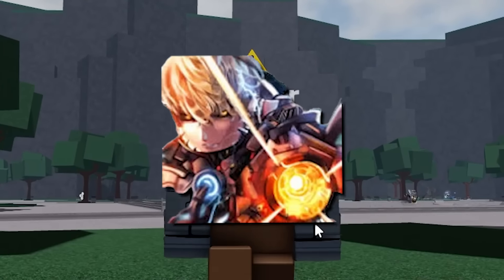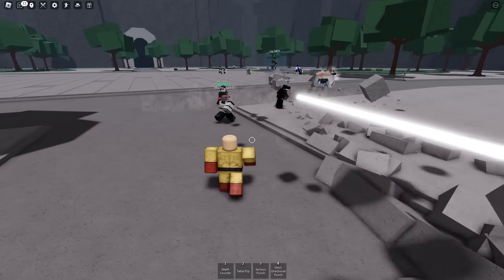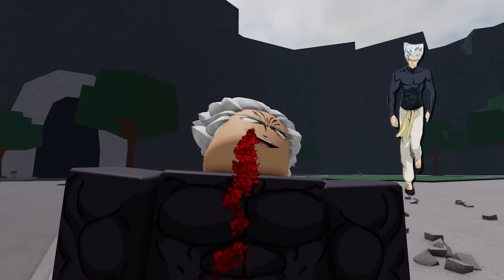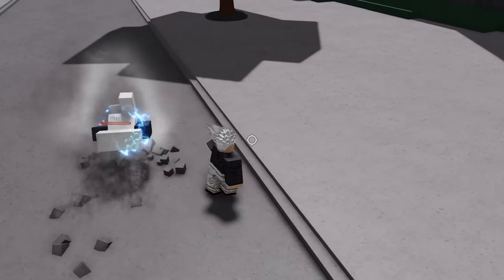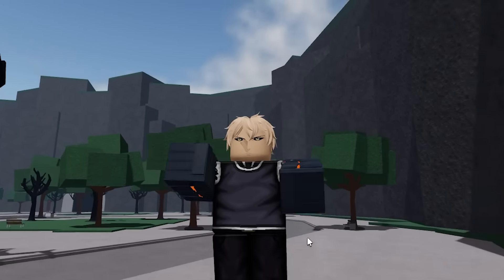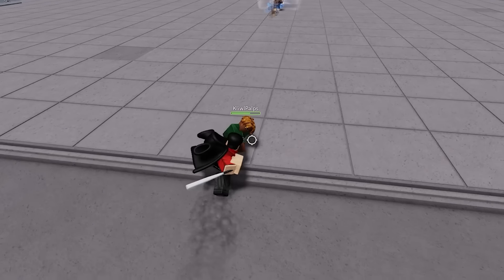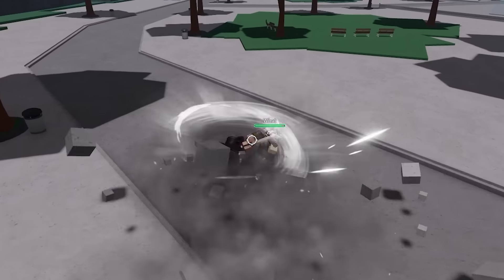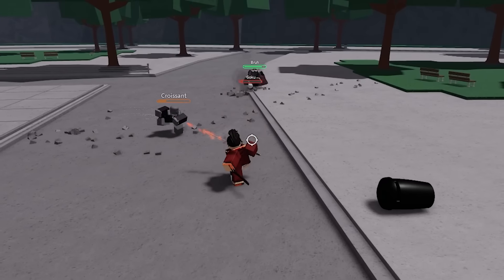i Used EVERY ULTIMATE MODE in Roblox The Strongest Battlegrounds..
in this video i try to use every ultimate mode in saitama battlegrounds aka the strongest battlegrounds on roblox. these ultimate modes include serious mode serious punch omni directional punch table flip death counter death blow atomic samurais new ultimate mode blitz and also other characters ultimate modes too! its like every character or i used every moveset in tsb aka the strongest battlegrounds but its every ultimate mode! saitama battlegrounds aka the strongest battlegrounds is one of the best games on roblox right now. its a great combat game!